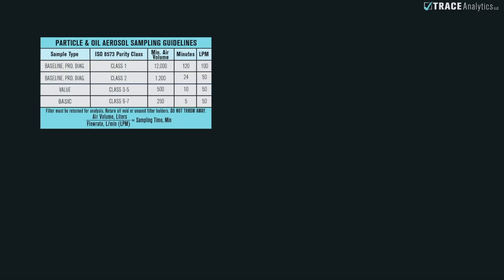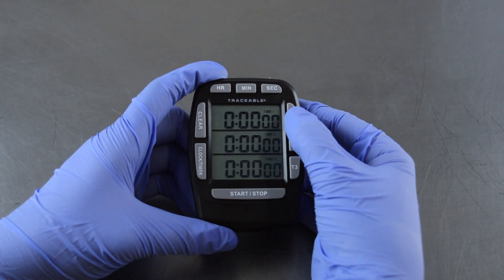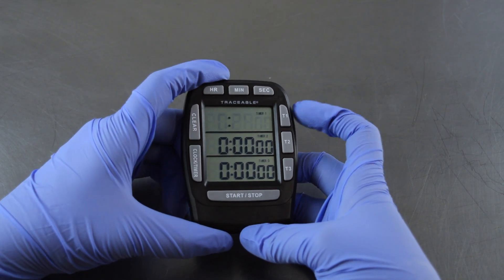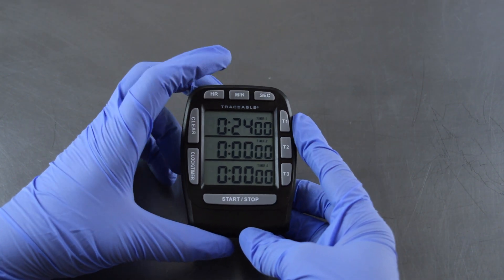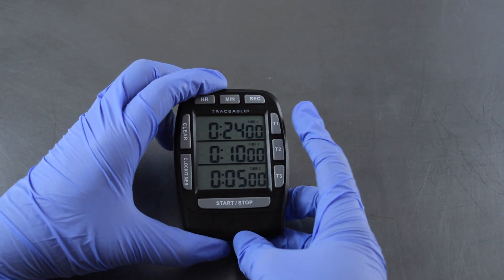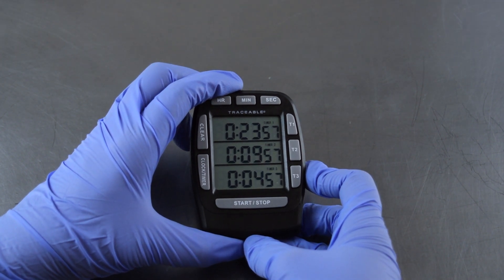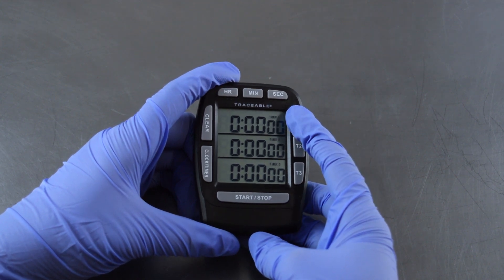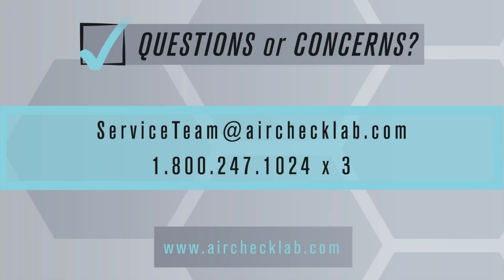How to Program Your Timer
Learn how to use your calibrated, NIST-traceable timer when sampling for particles, water, total oil, and microorganisms.

Transcript:
Upon opening your calibrated timer, take a moment to become familiar with the display functions.

When testing for particles, water, and oil, refer to the appropriate “Sampling Preferences Chart” located within each step for Total Run Times.

Press and hold T1 on the upper right-hand side of the timer. Once it begins flashing, you can set the desired time. Set your timer for 24 minutes by pressing the Minute button on the top of the timer. Once you see 24 on the screen, press T1 again. The numbers will stop blinking and your timer is set.

To set timers 2 and three, repeat the steps again. Hold down on T2 until the numbers flash and then set the appropriate time. Repeat this process again for T3.

Make sure the appropriate timer is selected when starting or stopping the timer. For example, when sampling for particles, water, and oil, you can program all three timer channels before you start sampling. Make sure you have Timer 1 selected for the particles and oil aerosol test, Timer 2 for the water vapor test, and Timer 3 for the oil vapor test.

When you’re ready to start taking your sample, simply press the large button that reads: start. You will see all three clocks counting down.

If you are testing for microorganisms in your compressed air, you will only need to use T1. Set for 10 minutes and press T1 again to lock. To begin the timer 1 only, press T1.

You are now ready to use your timer!